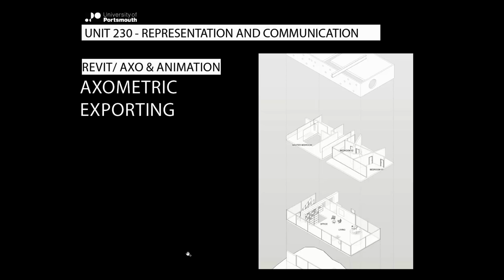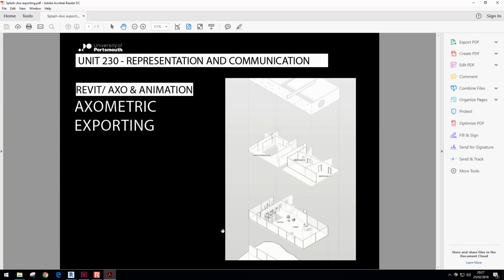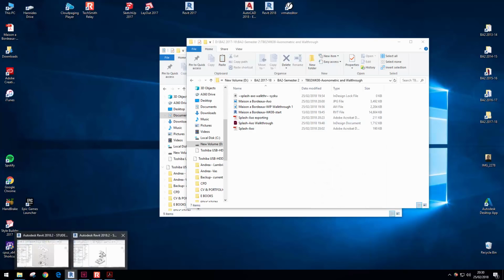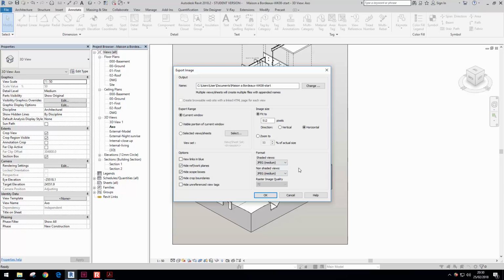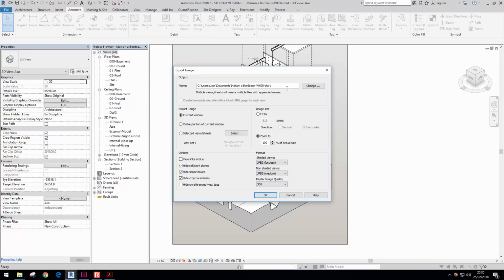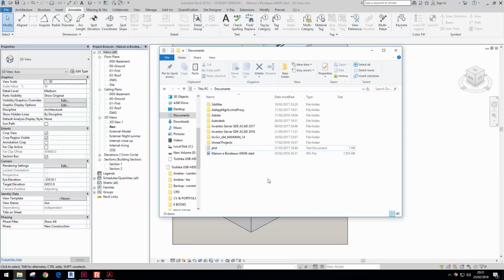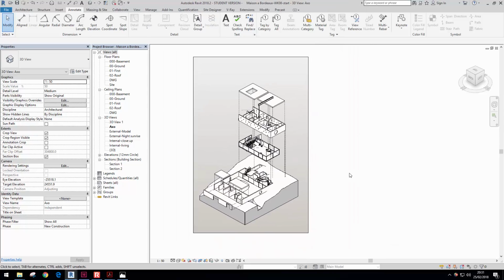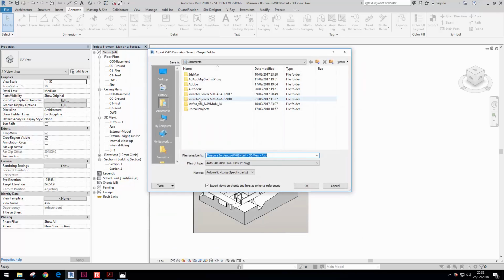U230 Revit 30 AxoExport (MaisonBordeaux)